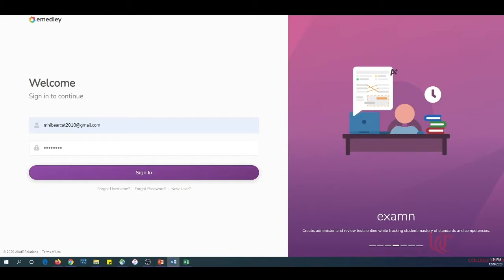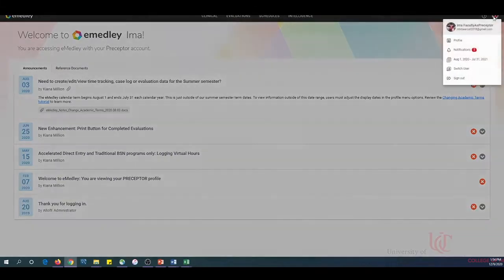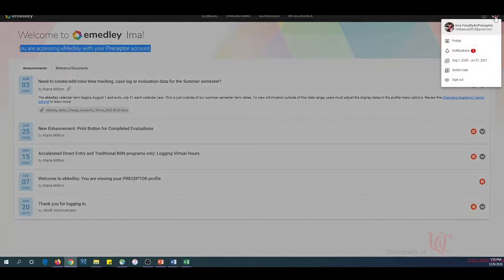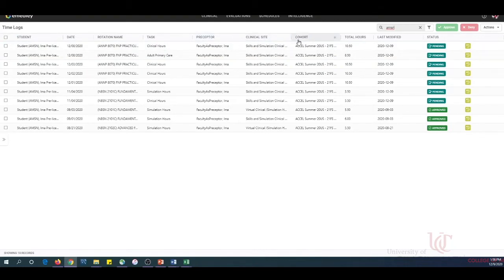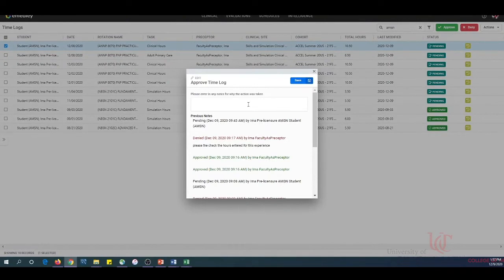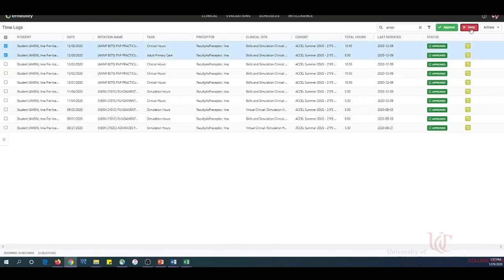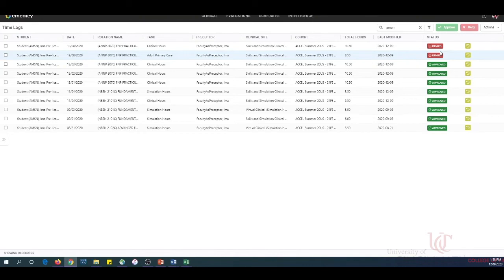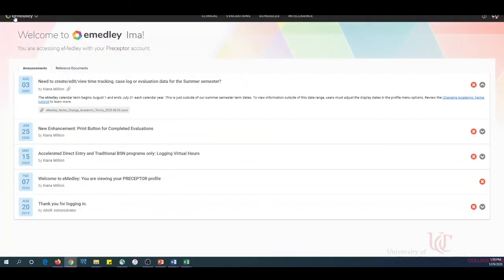eMedley Tutorial #10: Approve/Deny Time Log